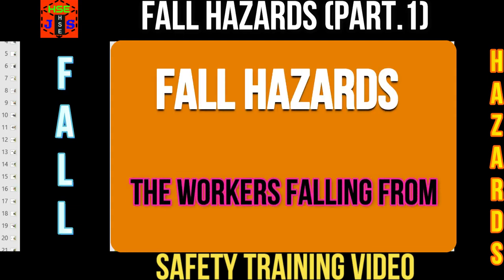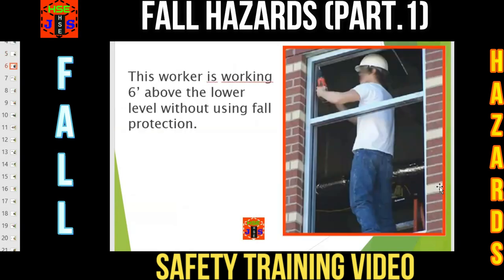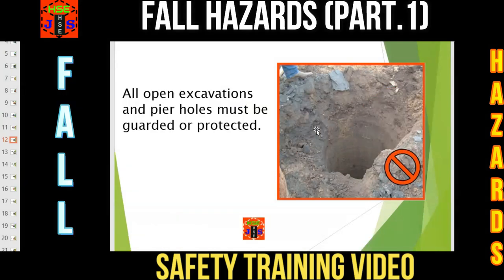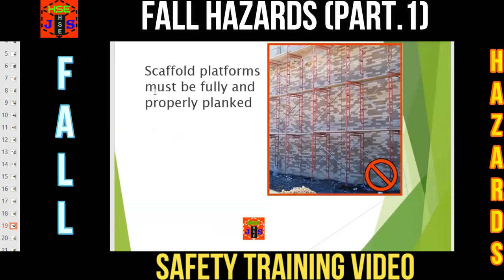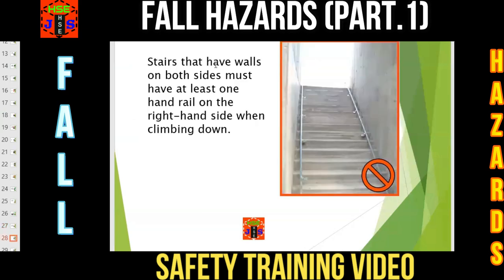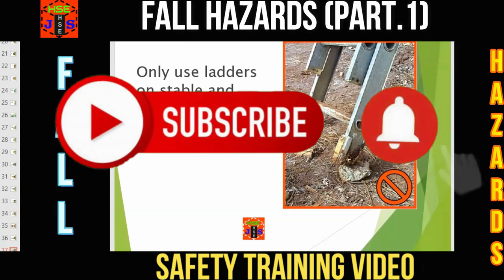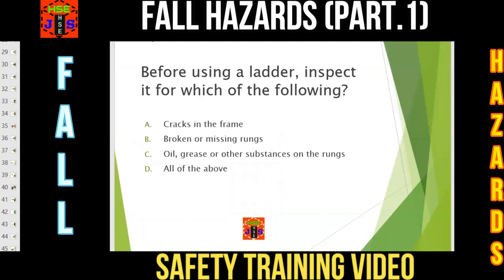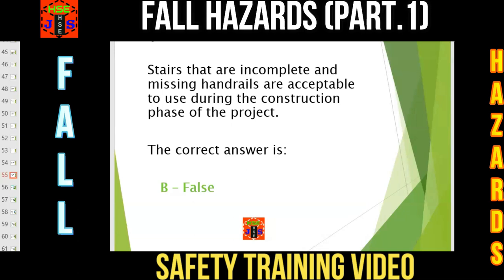Fall Hazards in Construction | Major Causes of Falls from Height safetyfirstlife Bright Side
In this video, we are going to learn what are the major fall hazards in construction? What are the major factors that cause falls from height? Why falling and working at height is the leading cause of fatal incidents worldwide? How to work safely on construction structures? How to work safely on exterior construction sites? How to use scaffolds safely during the erection, dismantling or modifying stage? How to ensure the ladders and the stairs are safe for use? All safety information about the fall hazards even from construction structures, buildings, excavation pits, ladders, scaffolds or stairs all in this safety training video on safety first life.

safetyfirstlife, Fall Hazards in Construction | Major Causes of Falls from Height safetyfirstlife Bright Side hse, safety information and awareness for safe working at heights, fall hazards, causes of falls in the workplaces, Major causes of falls from height, fall incidents, how to avoid falls, falls from scaffolds, falling from ladders, working at height safety, safety training video, safety first life, why falls incidents in construction projects, risk of fall, fall hazards,safe, safety at work, fall prevention, fall arrest system. What is the need for safety while working at heights?